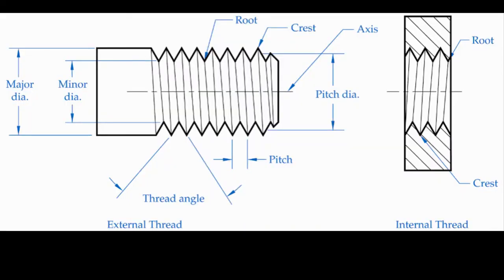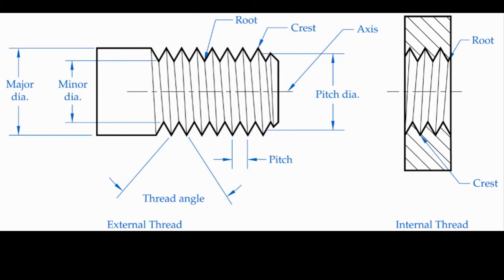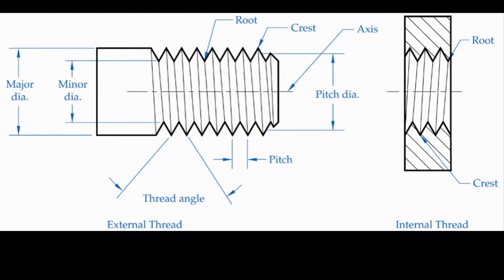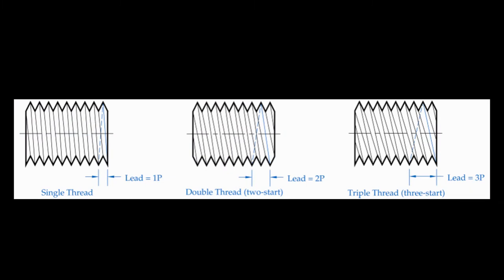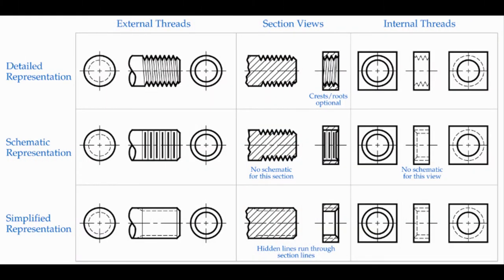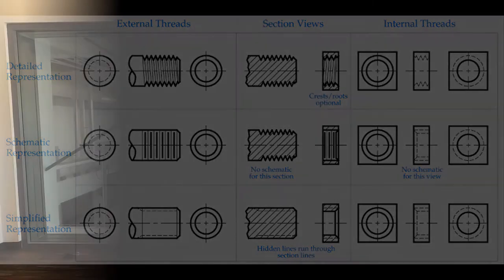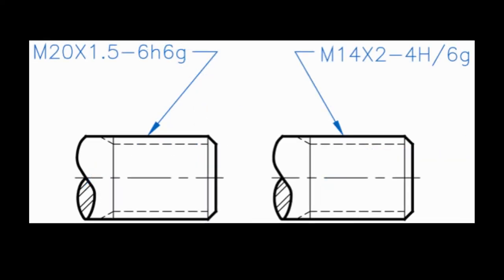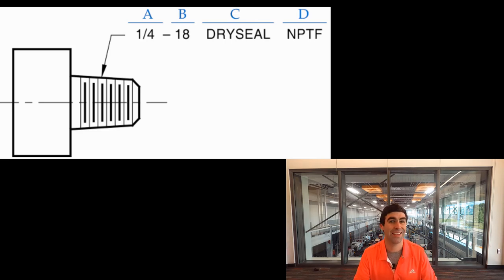Understanding Thread Representation, Engineering Drawings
In this video I cover Unit 8: Thread Representation from the textbook below.

School:
Hudson Valley Community College
Class:
MFTS 100, Print Reading for Manufacturing
Textbook:
Print Reading for Industry, 10th Edition, Walter C. Brown  and  Ryan K. Brown